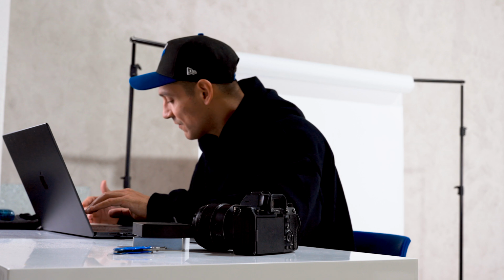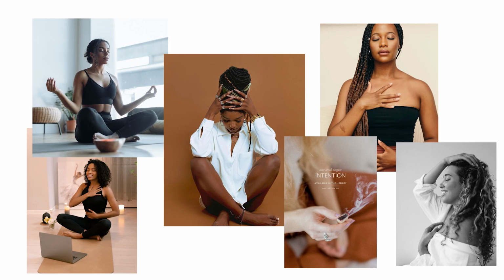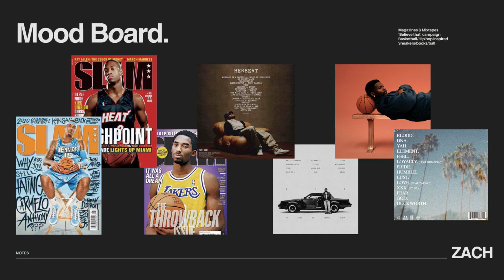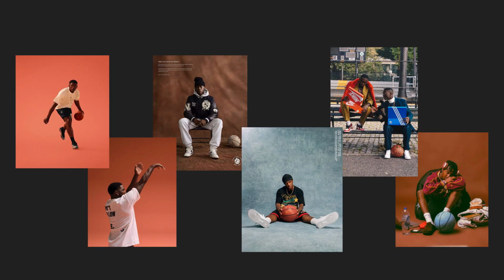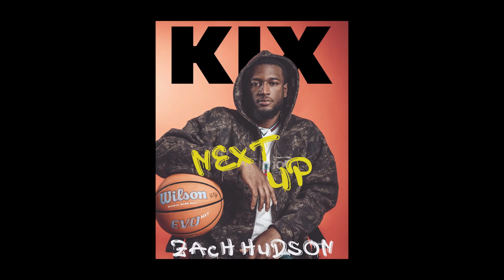Client work vs passion projects: The balance every creative NEEDS (vlog #2)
This is a real week in my life as a full time creative business owner. In this video I share why personal work matters and how I balance creativity with business. I even take you with me to the gym and share a financial strategy call. Whether you're just starting out or building out your own creative career, hopefully there's something here for you.